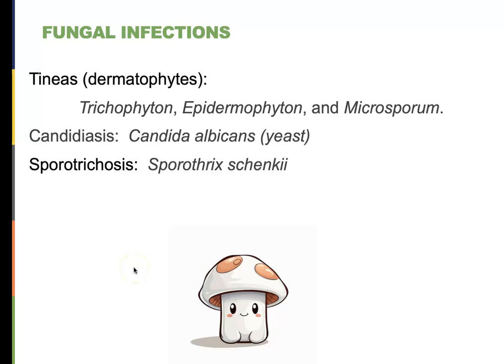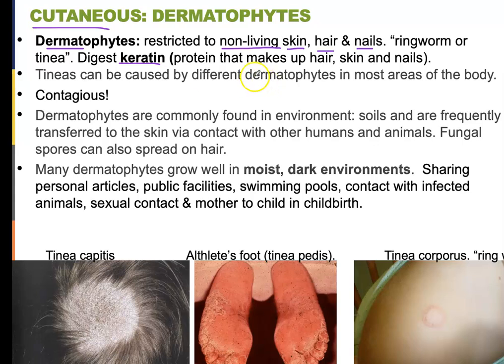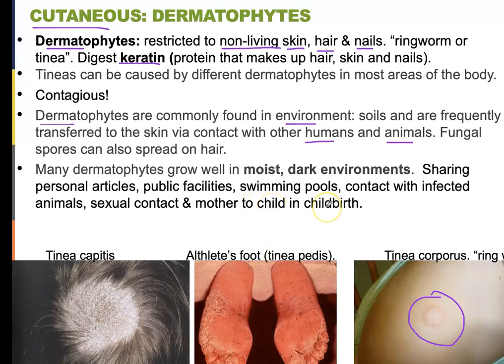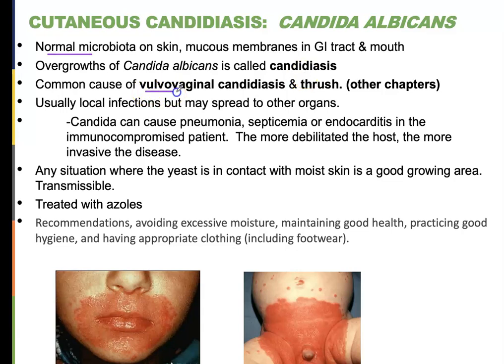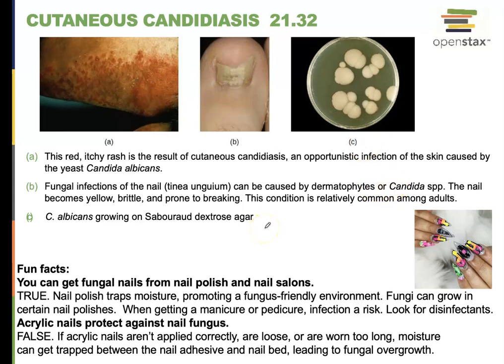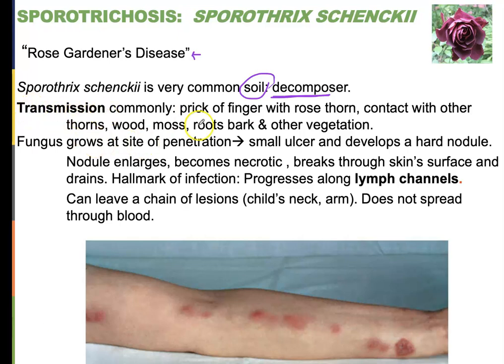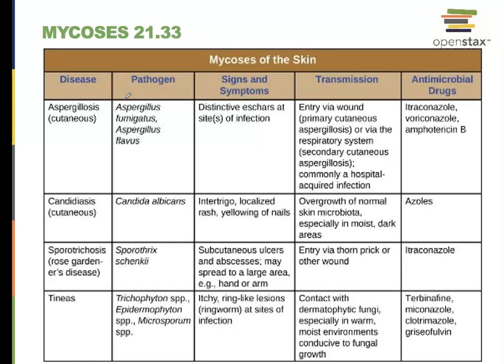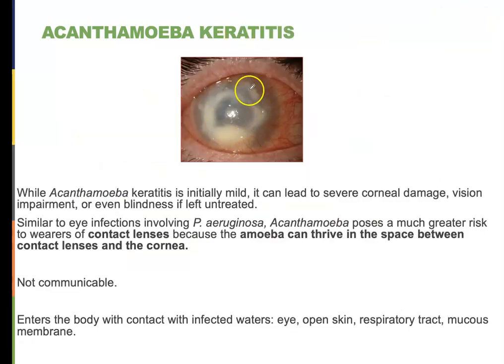Chapter 21 Part 3 of 3